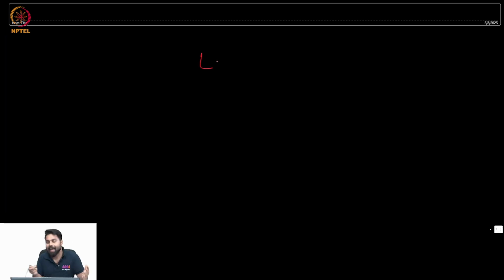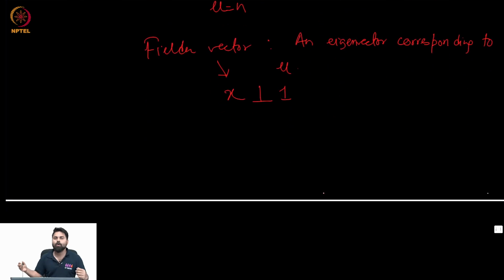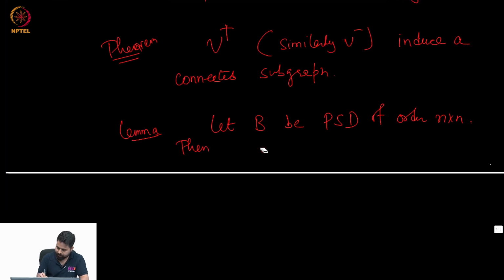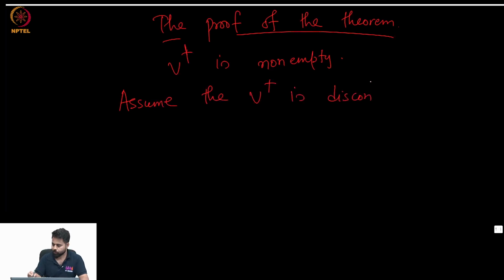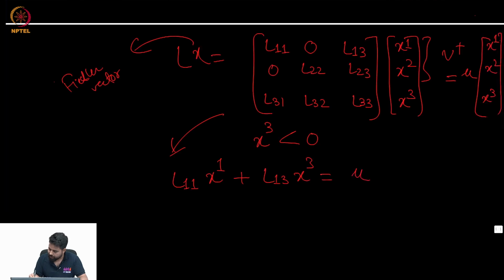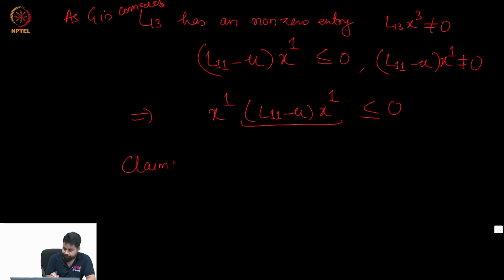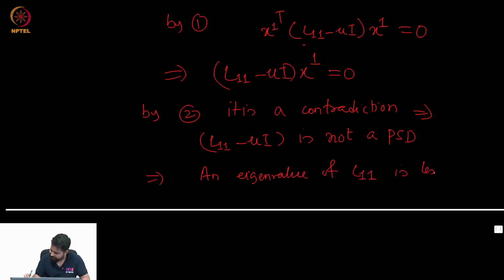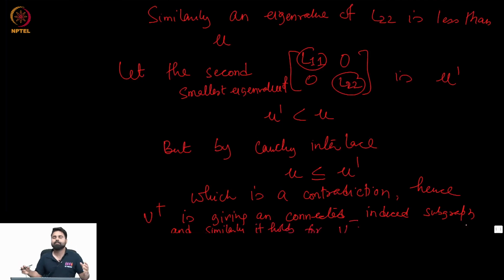Introduction of algebraic connectivity and Fiedler vector.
Introduction of algebraic connectivity (The second smallest eigenvalue of the Laplacian matrix) and Fiedler vector (which is the corresponding eigenvector).